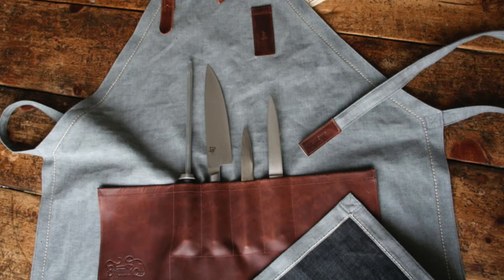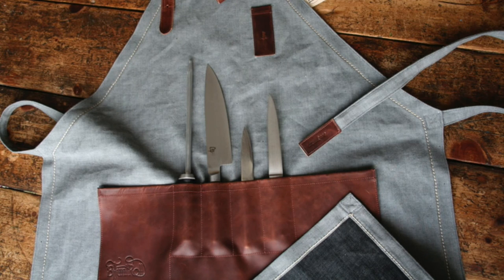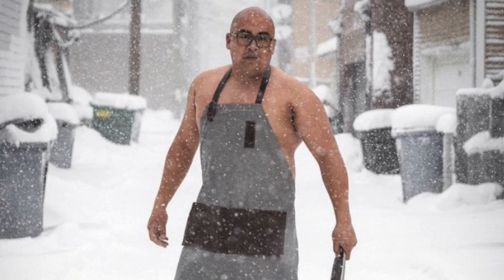The woman who made kitchen aprons cool again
Tanya Kelly of The Blunt Roll apron company tells George Christakos of Halifax's Brooklyn Warehouse about creating an apron to honour the craftspeople in the kitchen.